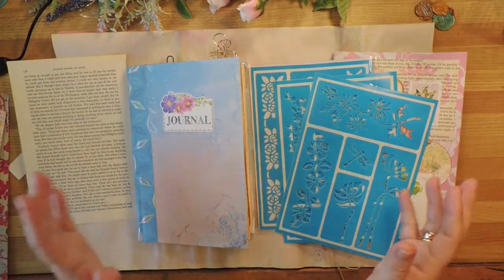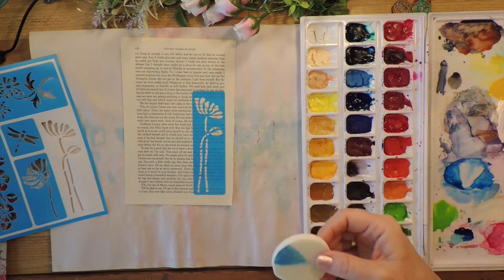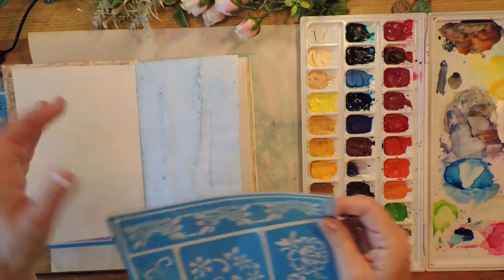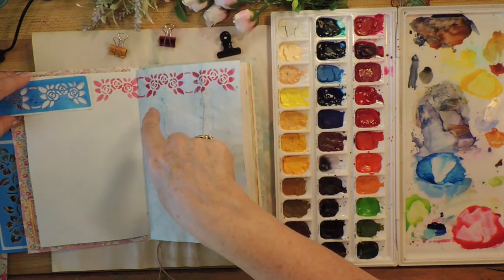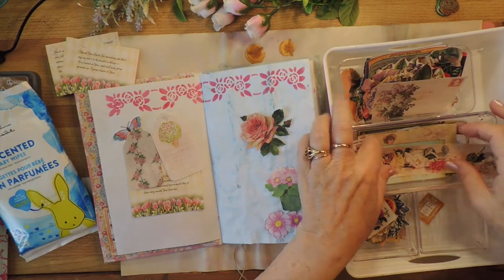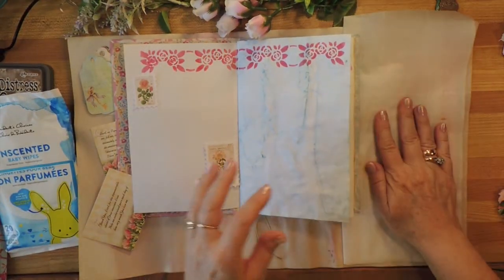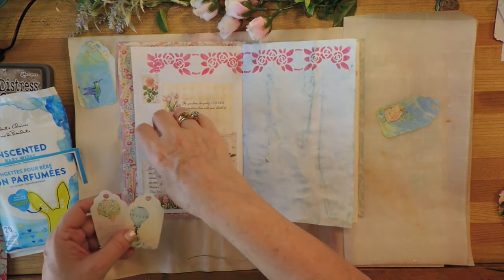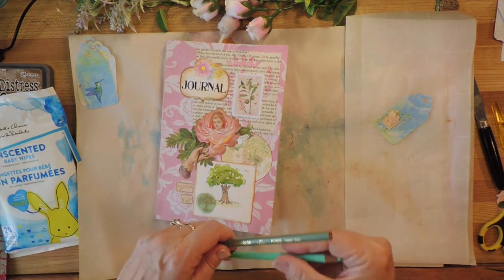WATERCOLOR ~ STENCIL~ JOURNAL | Art Journaling with Watercolor and Stencils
WATERCOLOR ~ STENCIL~ JOURNAL | Art Journaling with Watercolor and Stencils | Junk Journal Tutorial. ***FREE JOURNAL PAPERS AND EPHEMERA

Scoring Board
Aleene's Clear Tacky Glue
Fine Tec Pearlescent Watercolors
Micron Pens
Card Stock
Cricut Products
Watercolour Paper
Paint Brushes
Watercolour Paints

MUSIC and SOUNDS:
Harp: Mary Murphy
Sounds: Zapsplat